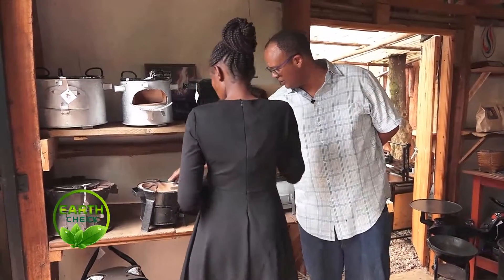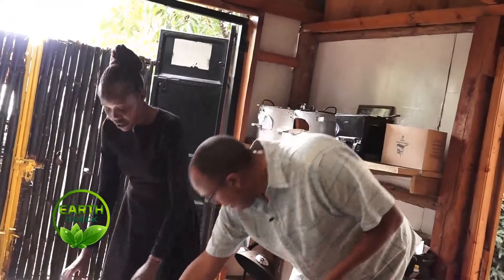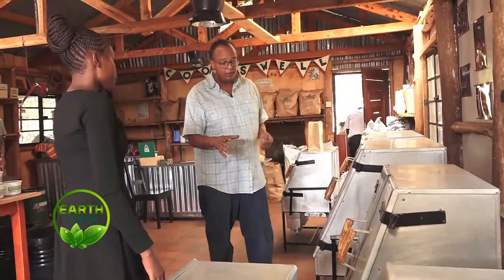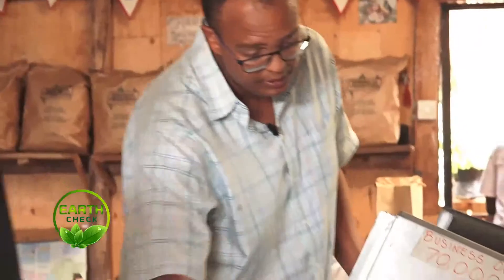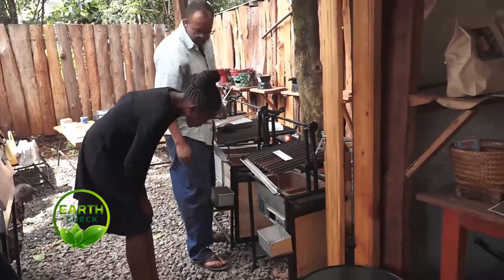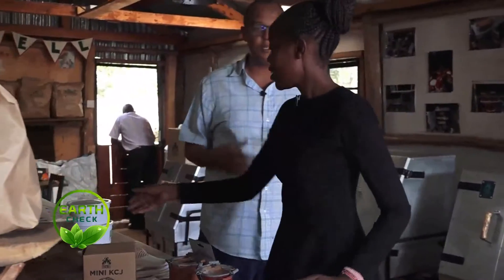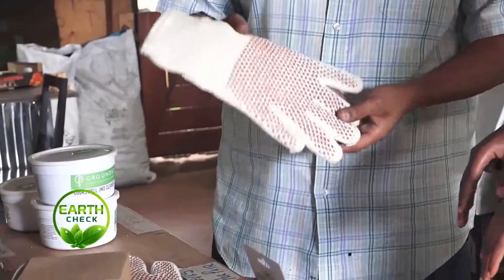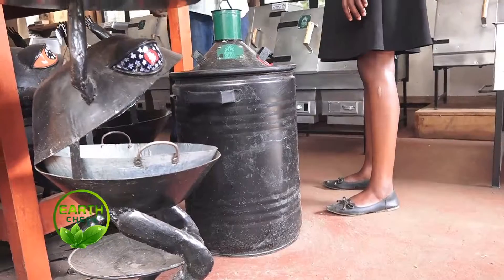Earth Check: Why Cookswell Jikos Help Reduce Pollution Part 2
KUTV is a Digital Television that brings you up to date news, entertaining, educative and informative programs.